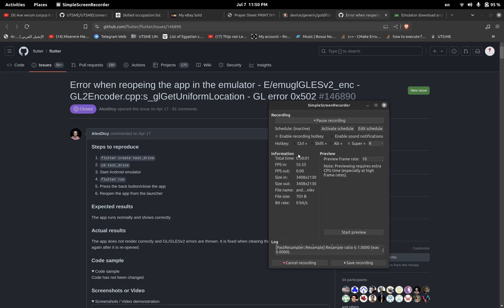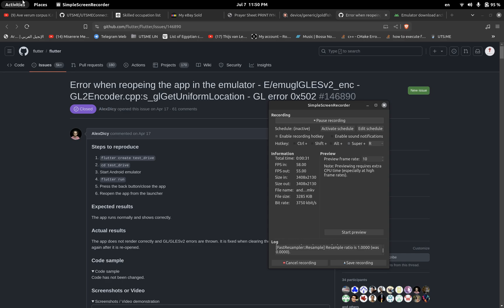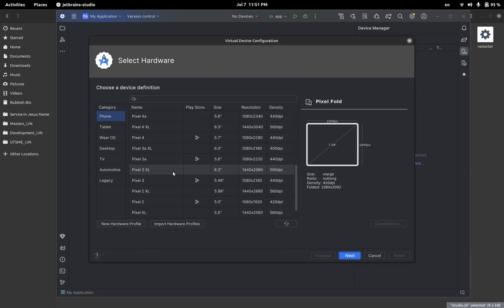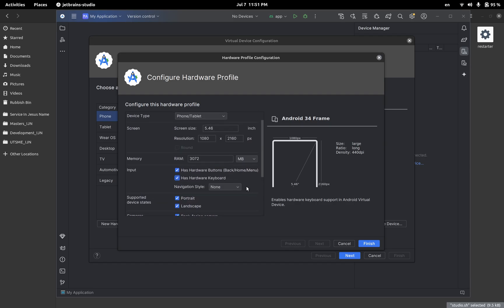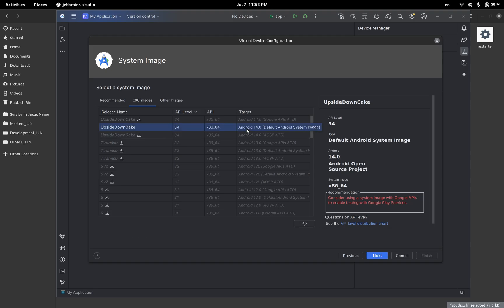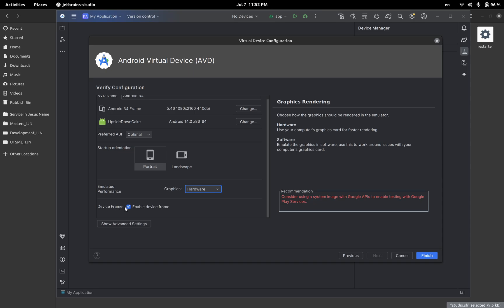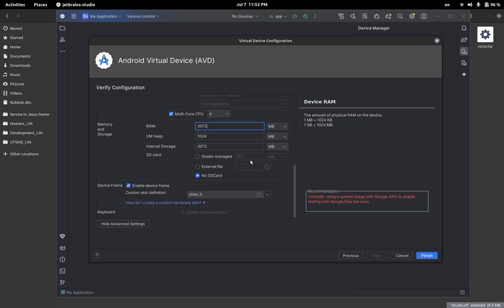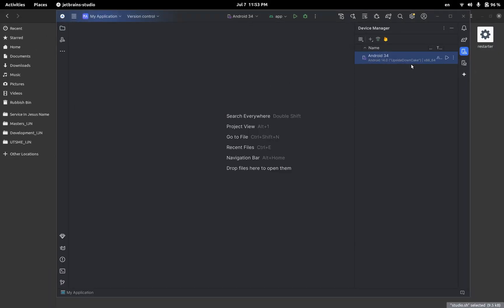[FIX] Flutter application crashing when restarting on Android emulator - E/emuglGLESv2_enc GL error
UPDATE: This solution worked for me and for a subset of users, however, some other users mentioned that it didn't work for them. So feel free to try it out and see whether it will work for you or not.

In this video I will explain how to fix the problem in which the Flutter application loads properly on first run only, then on subsequent runs it crashes with the following error:

E/emuglGLESv2_enc - GL2Encoder.cpp:s_glGetUniformLocation - GL error 0x502

This problem can be solved by creating the Android emulator with specific settings as shown in the video.

Thank you everyone and I hope this helps. God bless you all :)